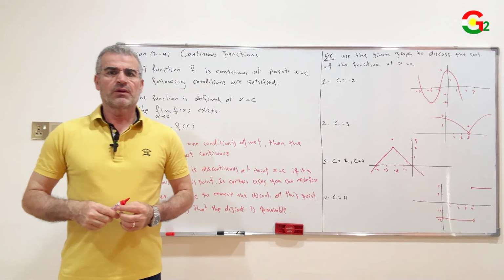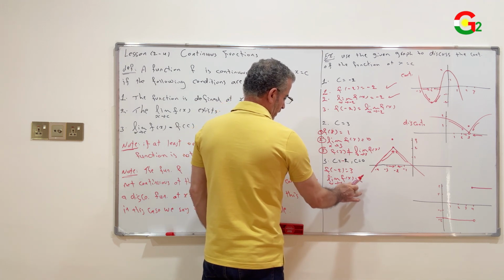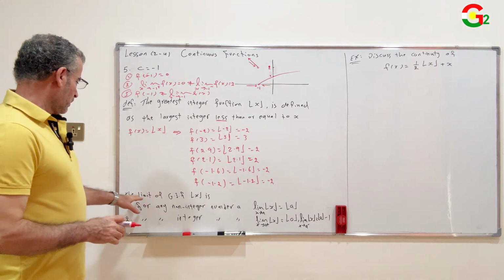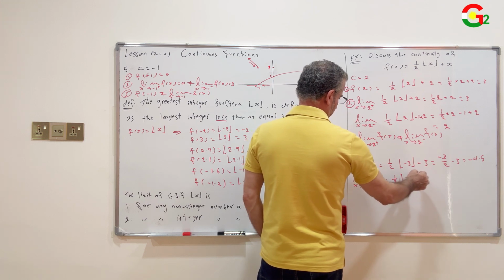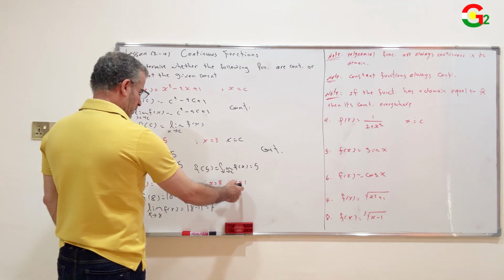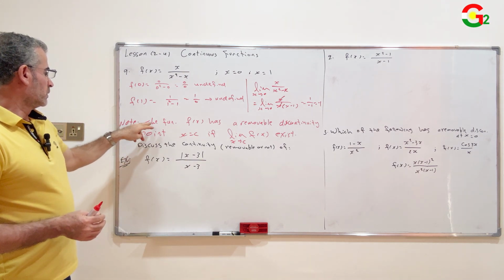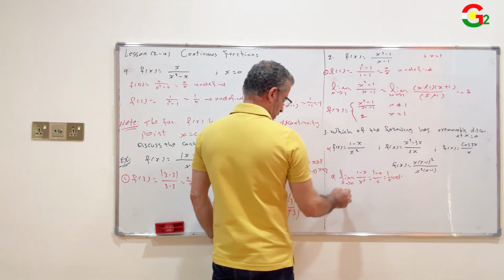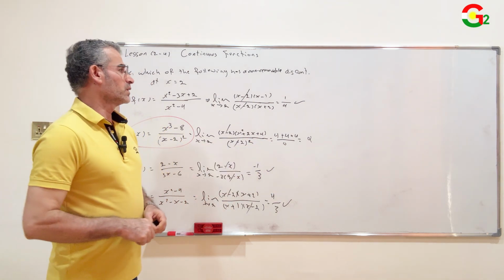Lesson (2-4)_Continuity-part 1-30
@In this lesson, you will learn:
What continuity means
The three conditions for continuity at a point
The relationship between limits and continuity
Types of discontinuities (removable, jump, infinite)
How to test continuity step by step